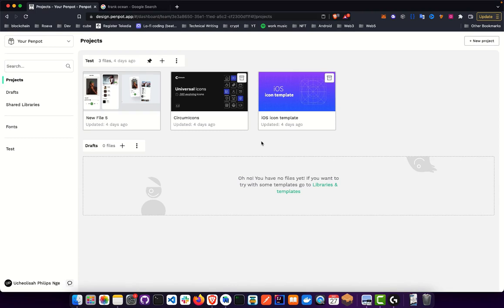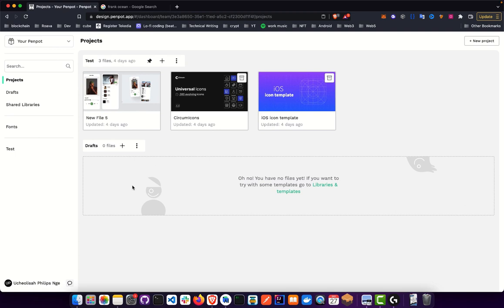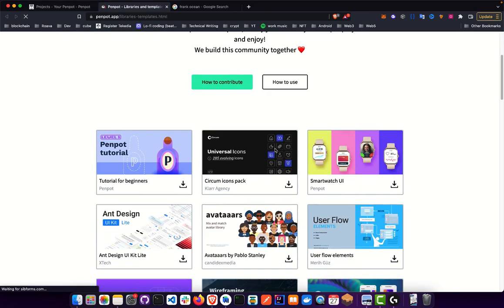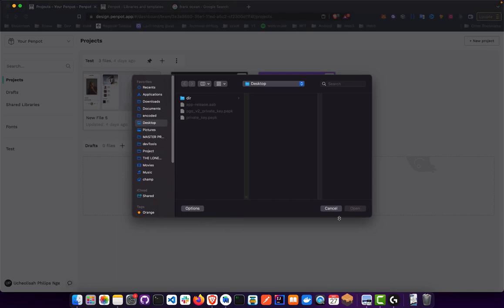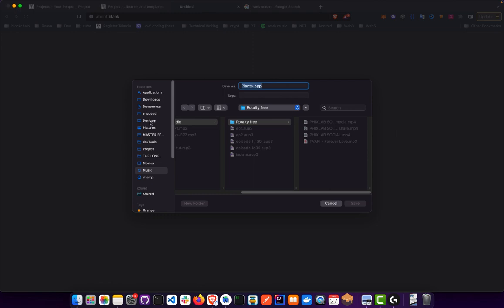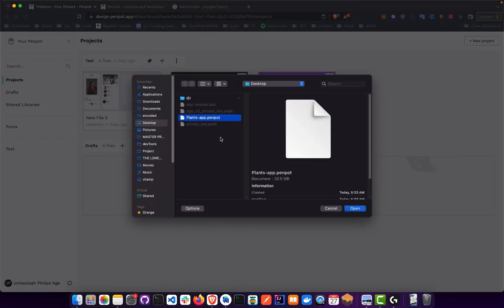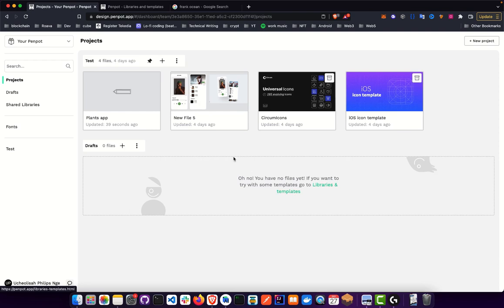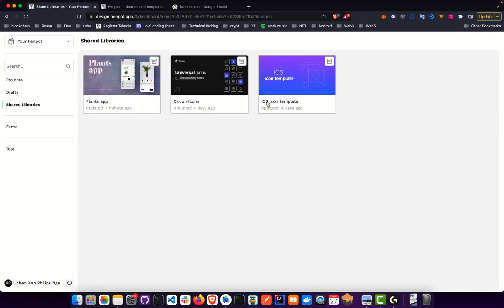Figma Alt? PentPot | How to import Plugins / Libraries (Icons sets / Templates)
In this one I will share with you how to import plugins / libraries into Penpot a design variant of figma that we tried out in this video

Music credit
Song: TVARI - Forever Love